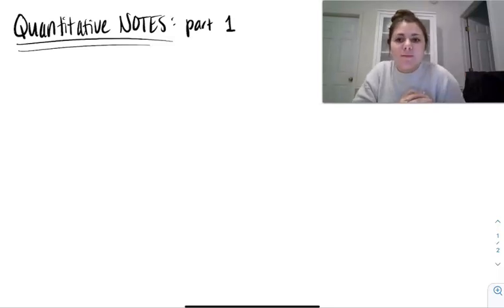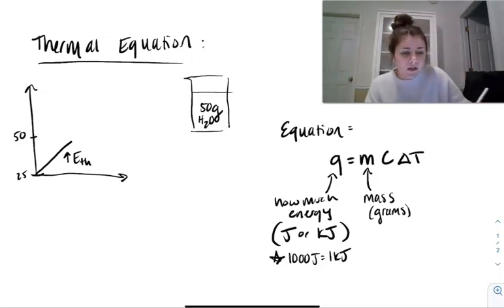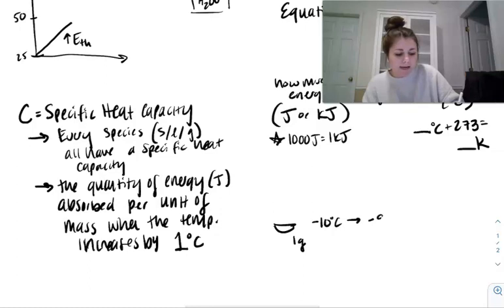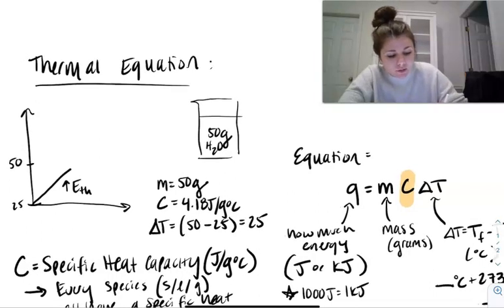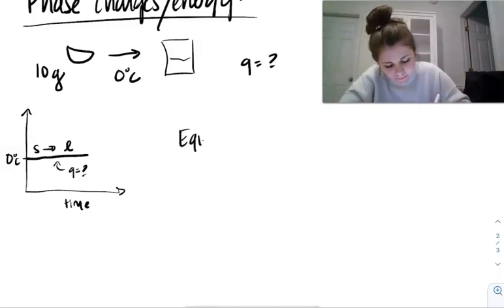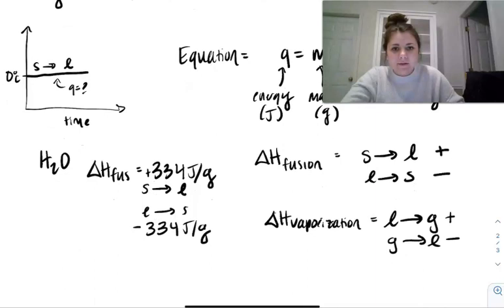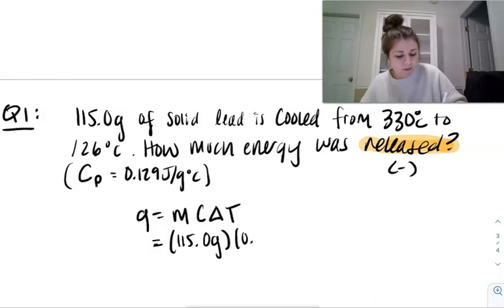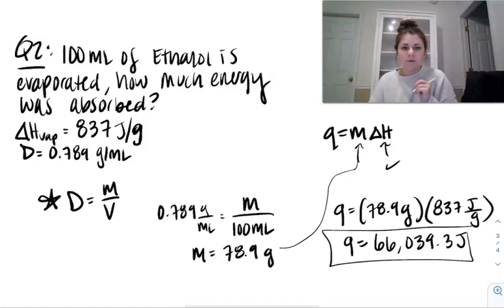Quantitative Notes - Part 1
Learn two equations: thermal change and phase change